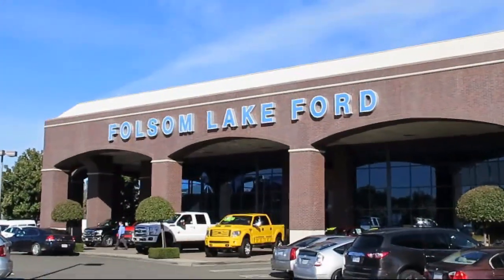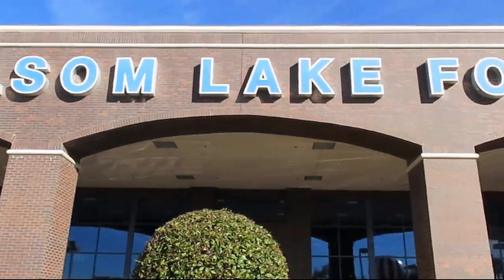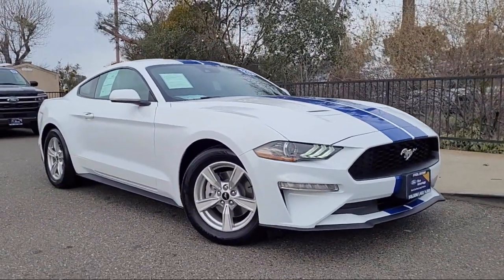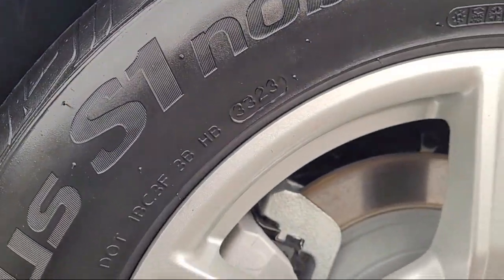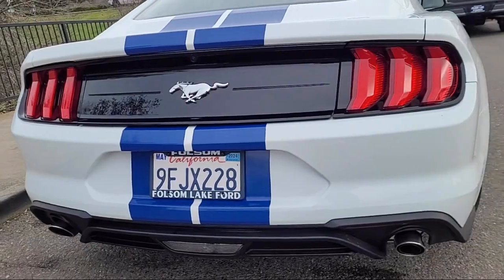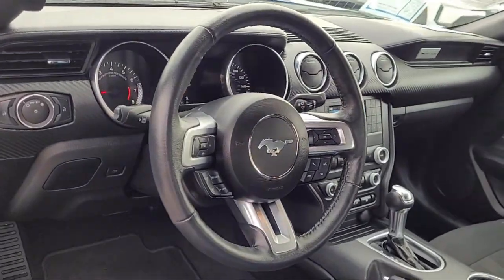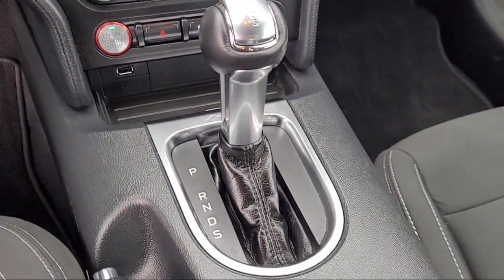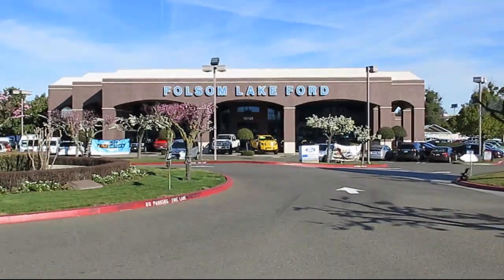2023 Ford Mustang EcoBoost Coupe Folsom Sacramento Roseville Elk Grove El Dorado Hills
2023 Ford Mustang EcoBoost Coupe Stock Number: P48372 Vin:1FA6P8TH9P5112739.
12755 Folsom Blvd.